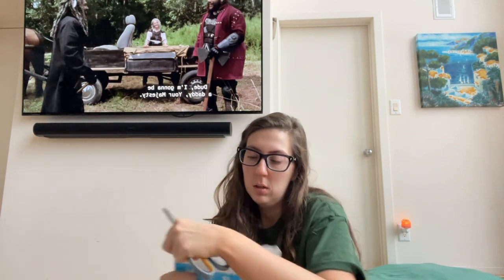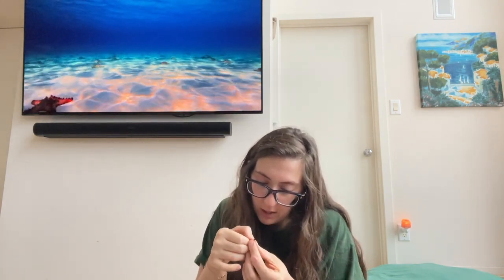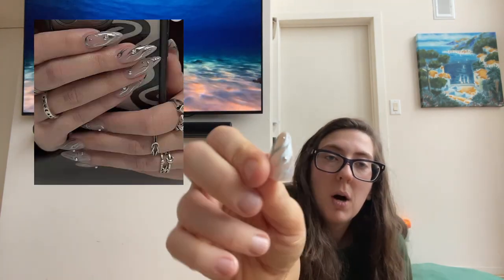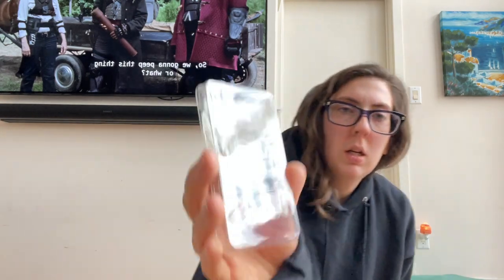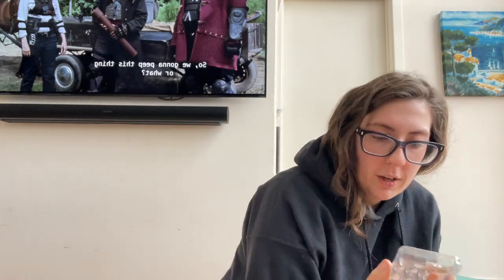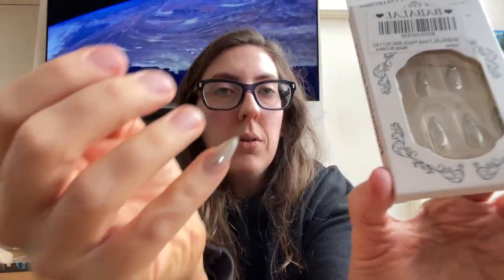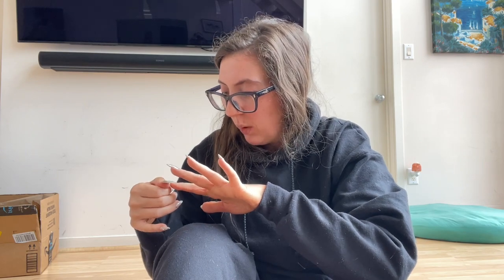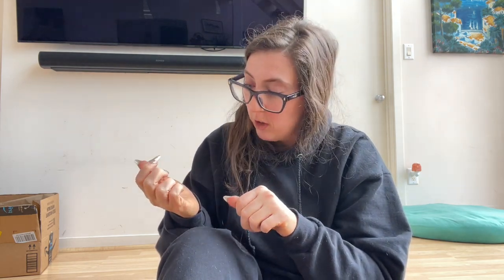Trying new press on nails & rewatching TWD: silver flames w/ 3d balls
Should we rename this beagle vlog 😂

Episode 4 of nails on the floor

Here’s the nails in this vid